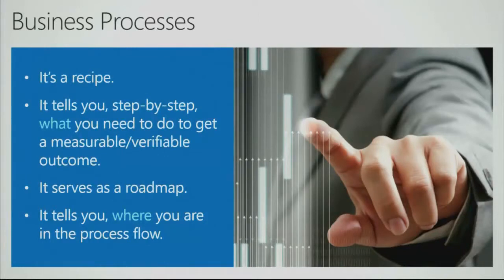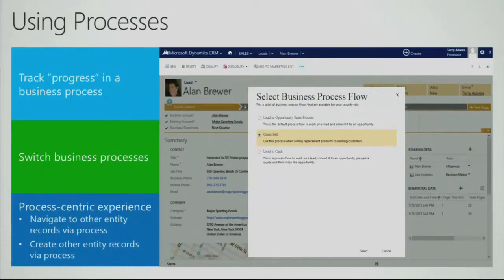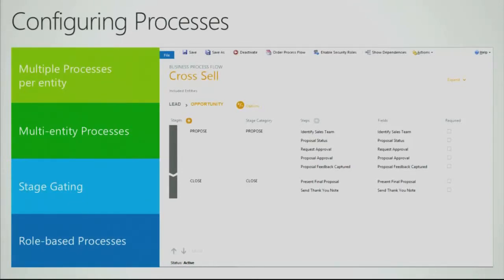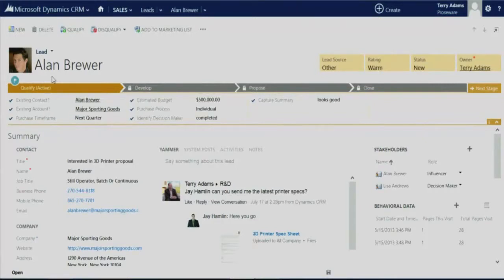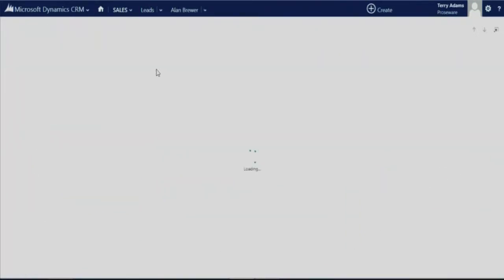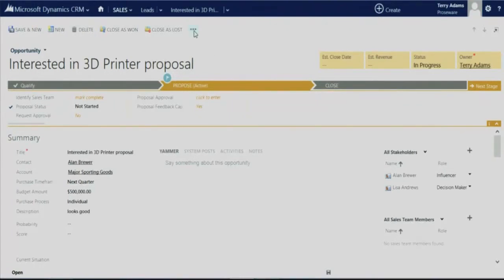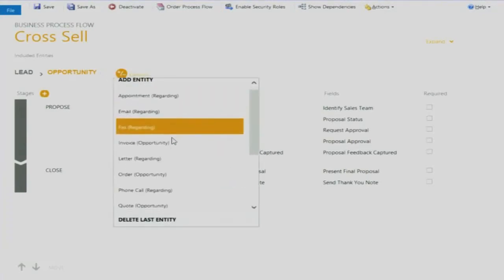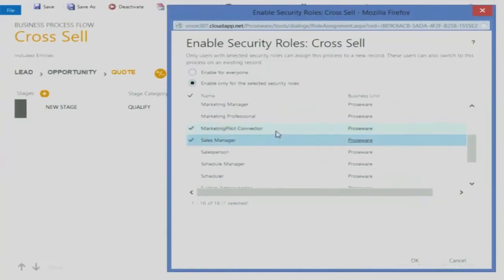Microsoft Dynamics CRM 2013 Business Process Overview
See how Microsoft Dynamics CRM's agile process guidance lets you rapidly respond to a changing business. Learn how processes change Microsoft Dynamics CRM from data capture system to outcome driven and how to build and configure processes to meet your business needs.